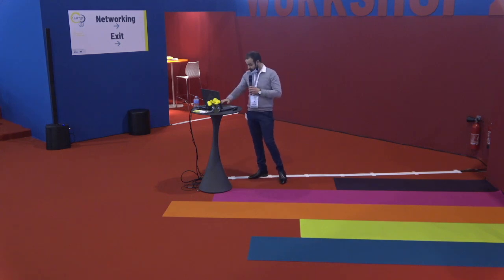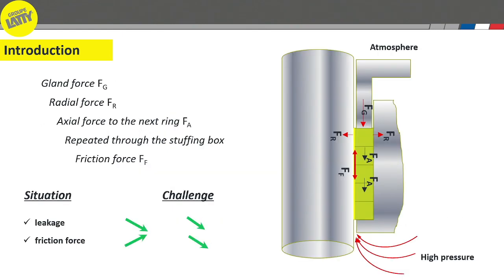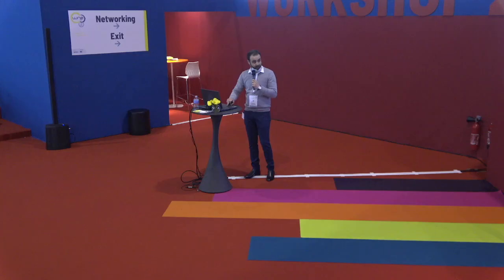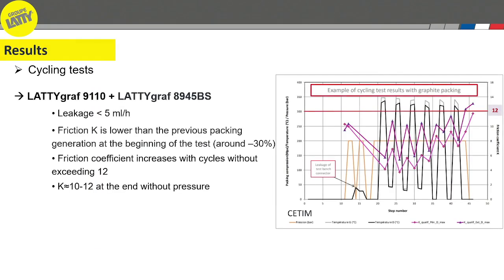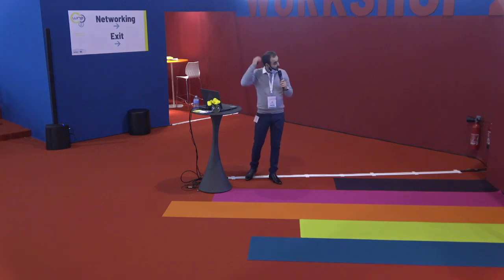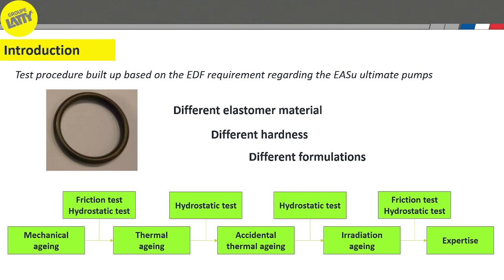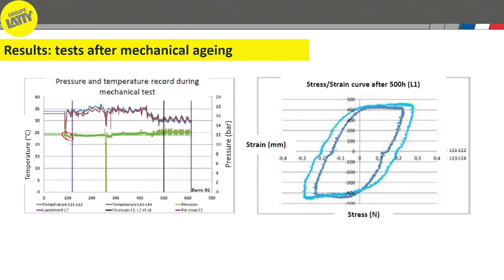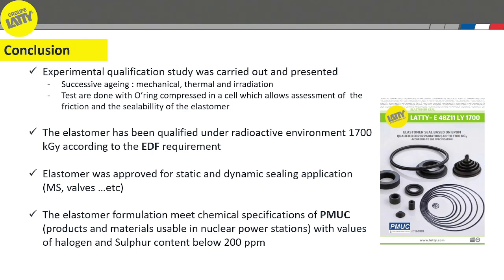Post Fukushima seals - Conference by Mohand ADJEMOUT - WNE 2021 - GROUPE LATTY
Conférence de Mohand ADJEMOUT, responsable Recherche et Développement du GROUPE LATTY durant la dernière édition du WNE 2021 (World Nuclear Exhibition) salon pour les industries du nucléaire civil.  Cette conférence présente les nouvelles étanchéités Post Fukushima du GROUPE LATTY, dédiées aux robinetteries industrielles avec des packings qualifiés aux conditions accidentelles et des tenues en irradiation à 4000 kGy

Conference by Mohand ADJEMOUT, Research and Development Manager of GROUPE LATTY during the last edition of WNE 2021 (World Nuclear Exhibition) exhibition for civil nuclear industries.

This conference presents the new Post Fukushima seals of the GROUPE LATTY, dedicated to industrial valves with packaging qualified to accidental conditions and withstand irradiation at 4000 kGy.

Le groupe LATTY est un groupe français spécialisé dans l'étanchéité industrielle.  Son objectif est de combiner son savoir-faire à des outils de pointe répartis à Brou, en Eure-et-Loir, sur le parc industriel, au centre de recherche et développement, mais également dans les ateliers de découpe de joints, de réparation et de reconditionnement de garnitures mécaniques partout en France. LATTY vous propose une gamme complète de produits pour répondre à des besoins variés et complémentaires :

-Tresses d'étanchéité
-Garnitures numériques
-Joints plats
-Outillages et accessoires